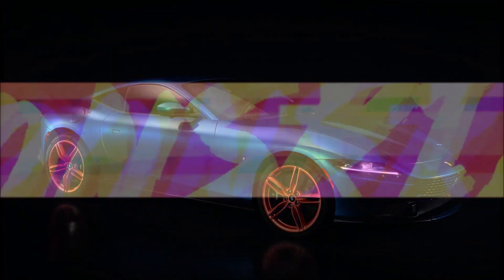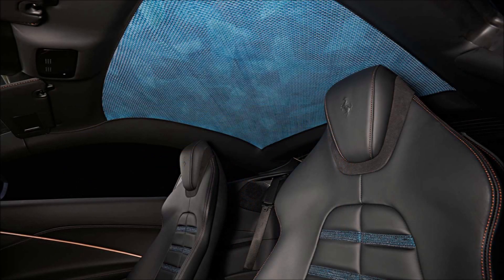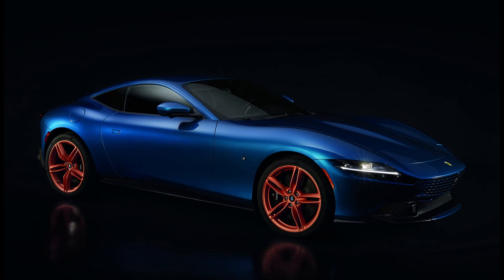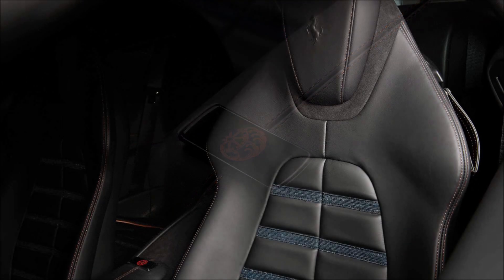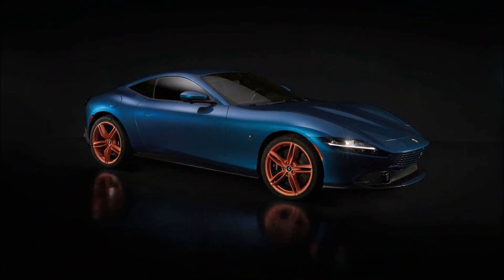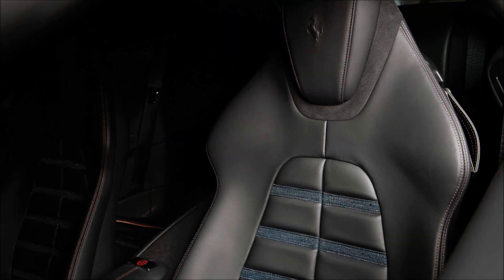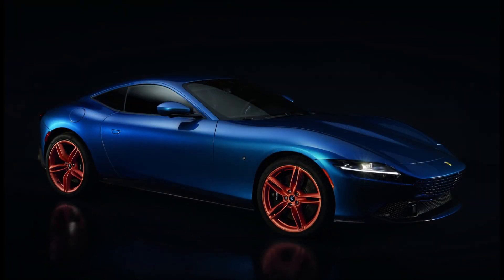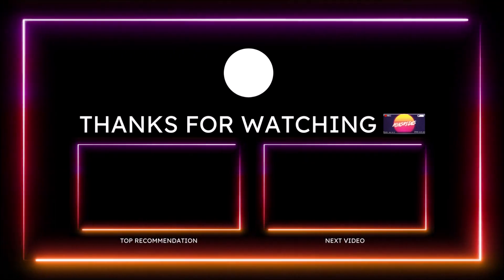This Tailor Made Ferrari Roma One-Off Takes Design To The Next Level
This bespoke Ferrari Roma takes design elements from Japanese culture to create a stunning GT for New York Design Week!